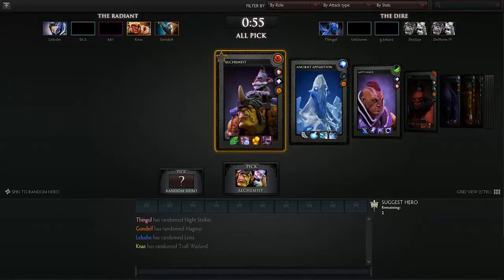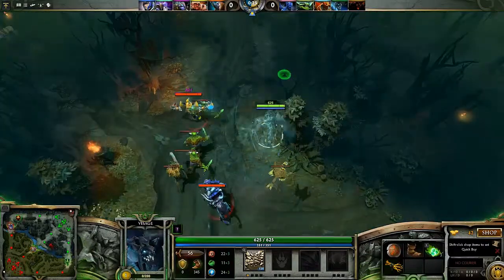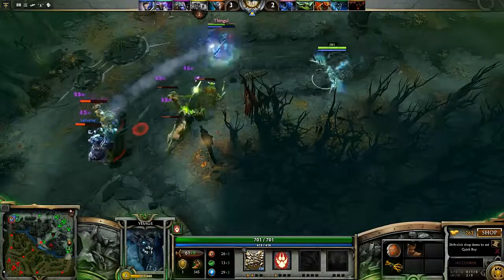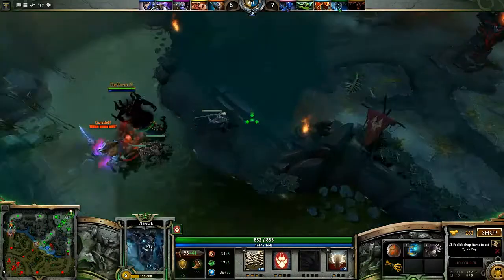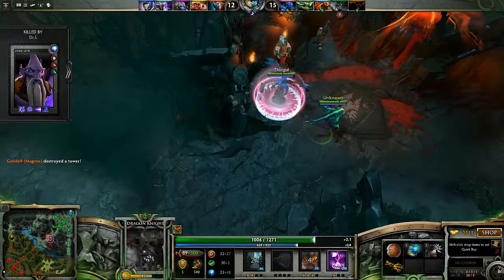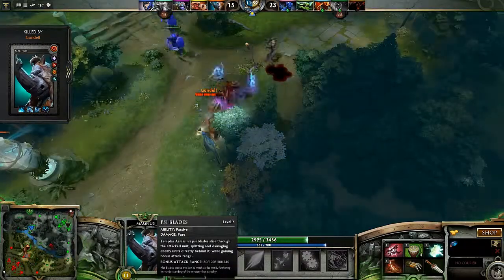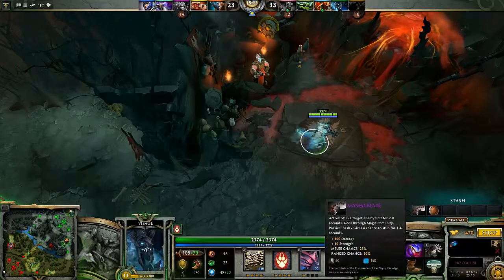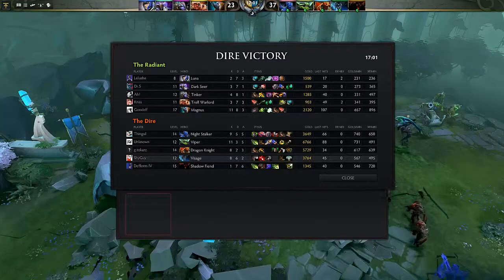Shyguy Plays Dota 2 Ware - Visage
This is a modded game for dota 2 ware, to check it out go to d2ware.com

Previous Episode -
Next episode -